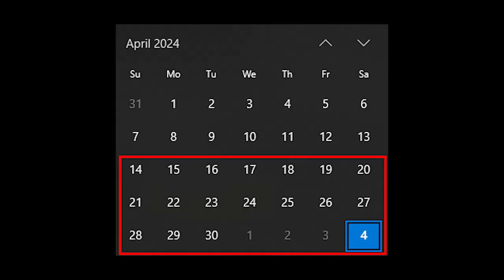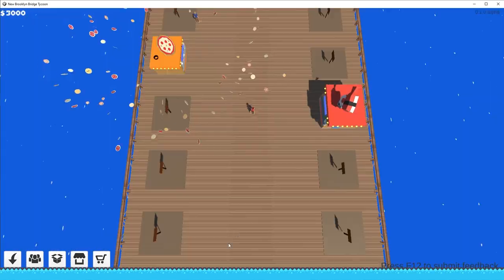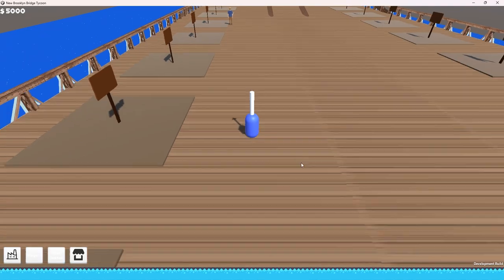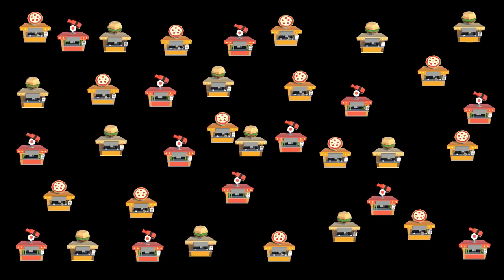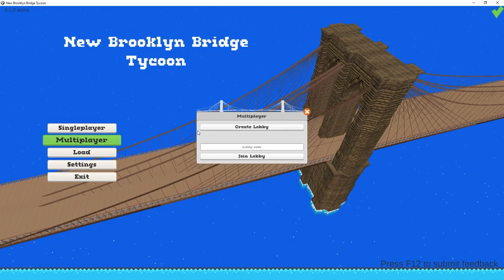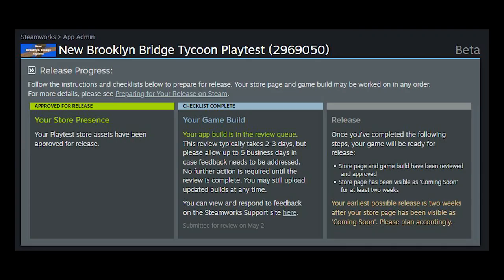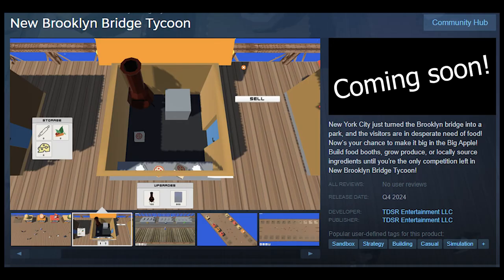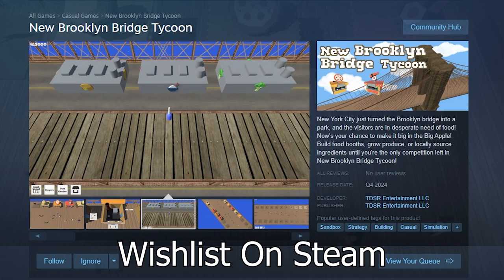2 week update on my multiplayer game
Chapters:
00:00 - Intro
00:35 - Player's Hologram
00:50 - Factory's UI
01:05 - Main Menu
01:13 - Shop Naming
01:21 - Playtest
01:35 - Next steps
01:48 - Outro